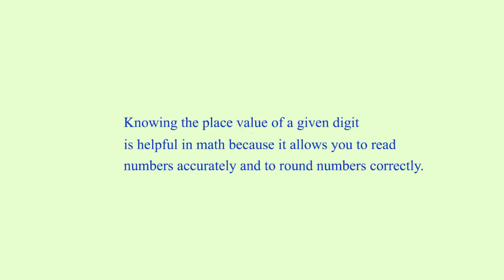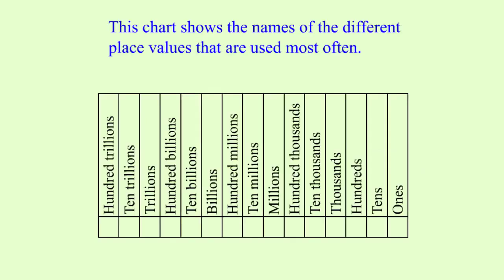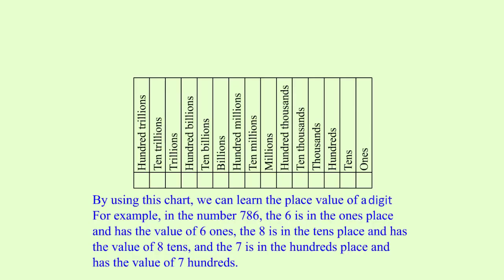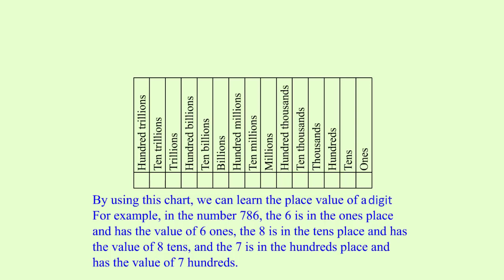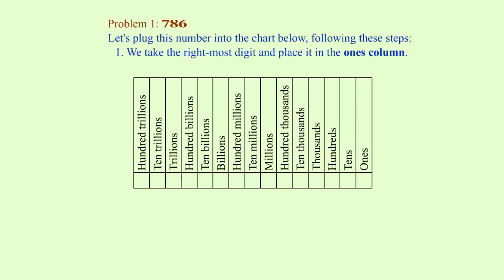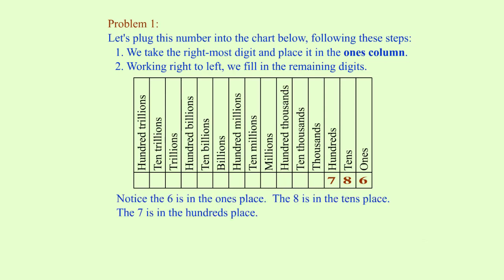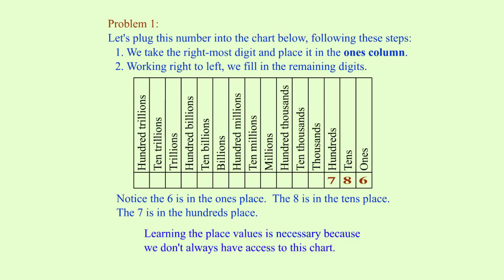Understanding Place Value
In this learning activity you'll review the place values of whole numbers.

Credits:
    - Content Author: Laurie Jarvis
    - Video Developer: Justin Stiper